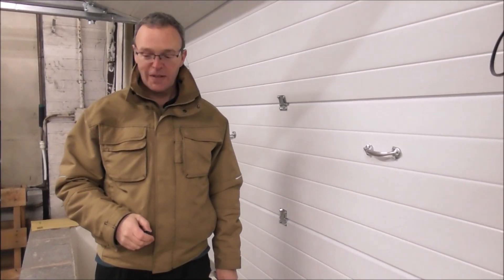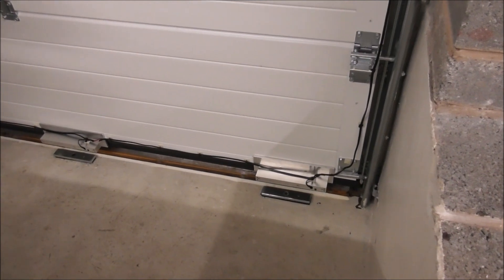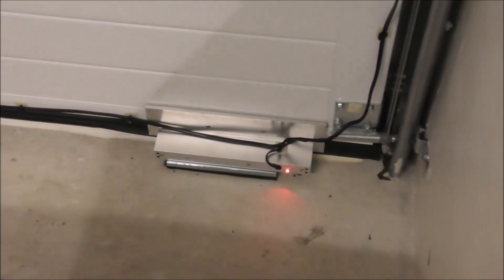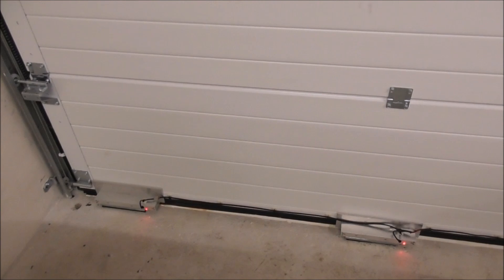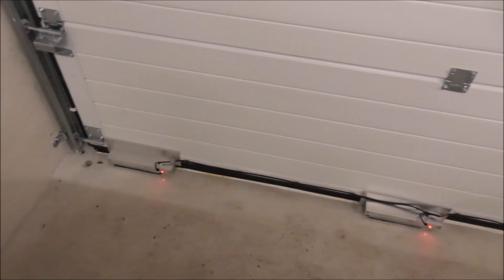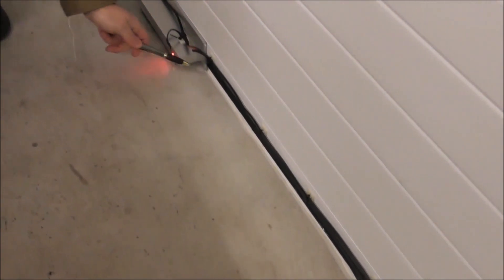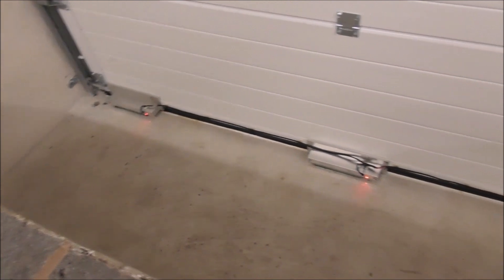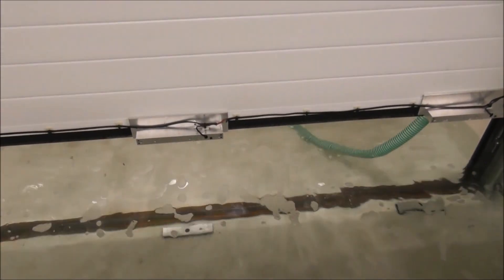StormMeister Storm and Flood Garage Door Demonstration - Spectacular Ending!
The StormMeister Storm and Flood Garage Door is Category 5 Hurricane Rated AND will withstand floodwater to heights of 400mm and more. The flood defence mechanism is unique in that it is operated by a small 12 volt battery which under normal circumstances is under constant re-charge from the main electricity supply. When the main supply is interrupted by a storm,  flood or hurricane the 12 volt battery goes on working keeping the flood mechanism in place without any risk of people being electrocuted.